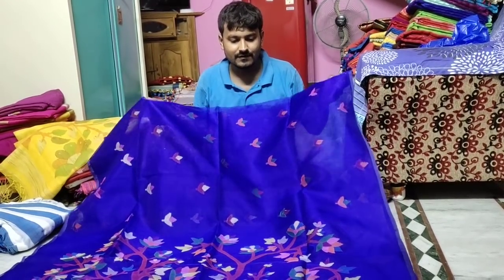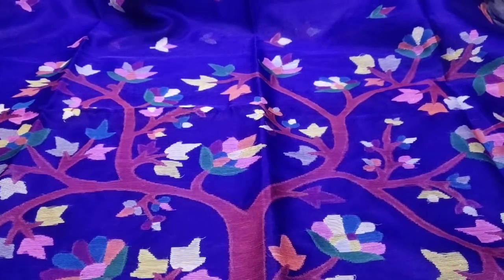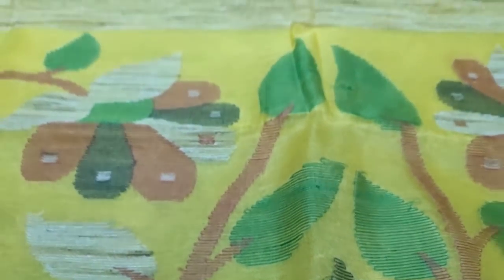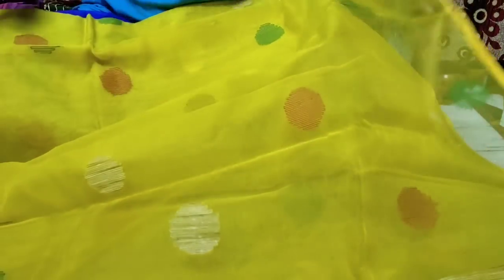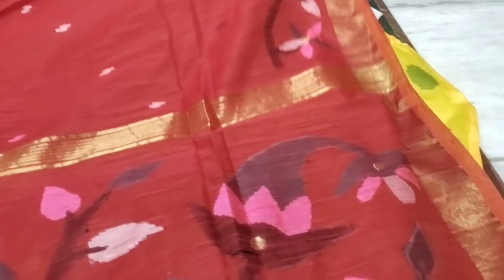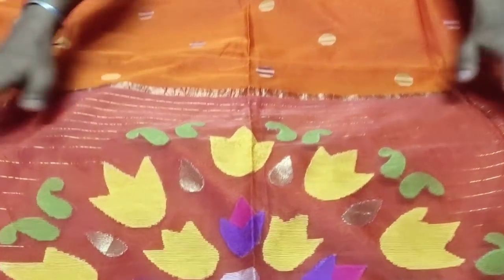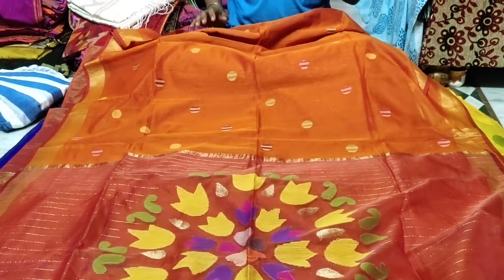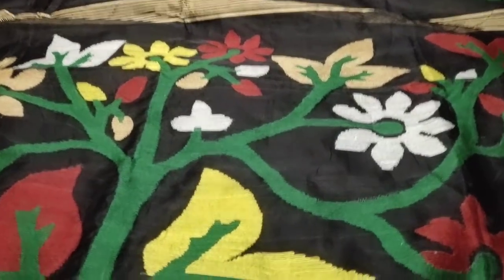Fulia Taante Saree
We are manufacturer & wholesaler
Kalipur Palpara, Fulia, Nadia, West Bengal
Amar Paul
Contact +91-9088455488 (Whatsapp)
For retail delivery service is available, T&C apply.